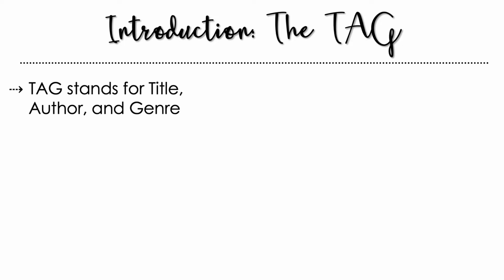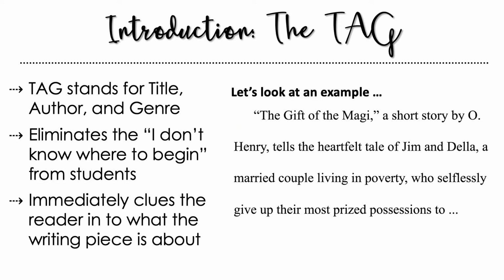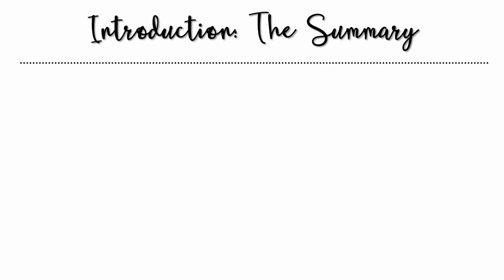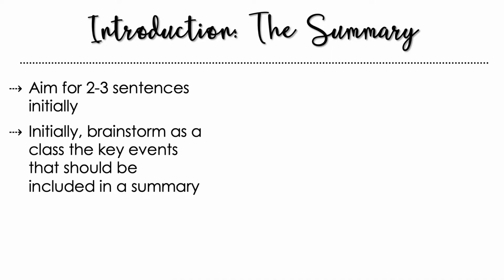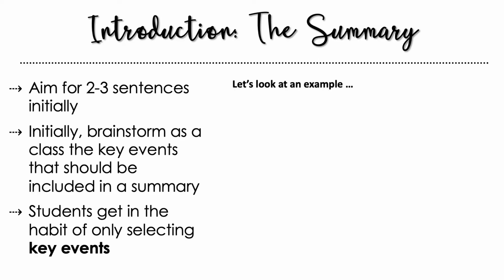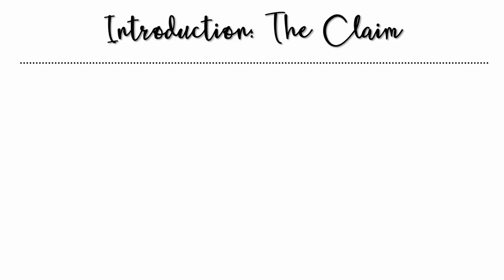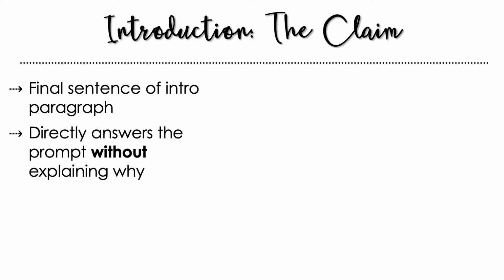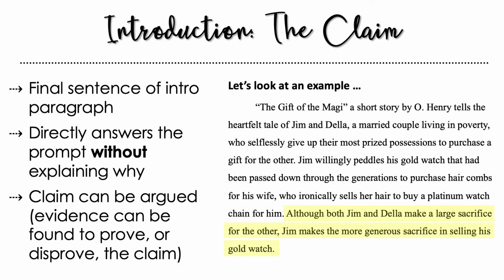How to Write an Introductory Paragraph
Let’s talk about teaching students how to write an introductory paragraph. This can be hard for students because they don’t know where to begin. So, we want to provide them with a framework that gives them clear direction and confidence from the get-go. This introductory paragraph I’m going to teach you comes from our EB Writing Program. It’s been used by 1,000s of teachers all over the world. I’m so excited to share it with you.

Sign up for our FREE Writing Workshop: 4 Steps to Teaching Literary Analysis Like a Pro

FREE ESCAPE ROOM RESOURCE:
Ebacademics.com/escaperoom

TRY OUT THE EB TEACHERS' CLUB FOR JUST $1 TODAY